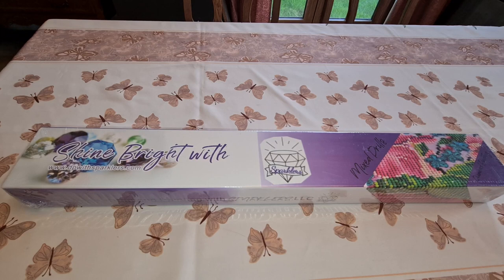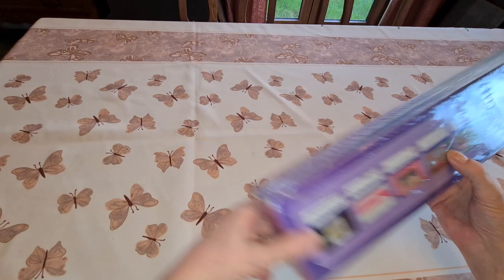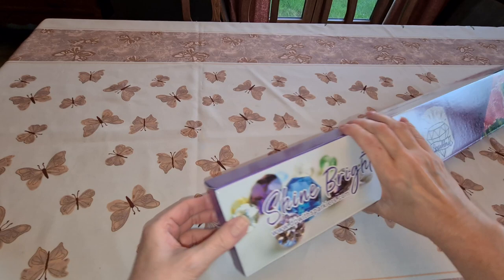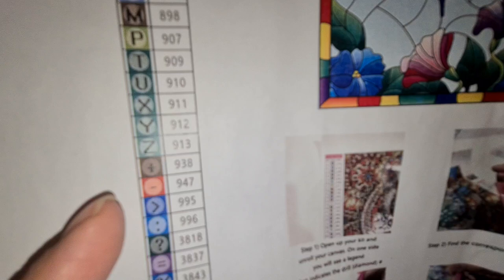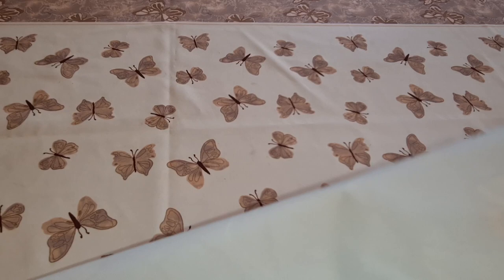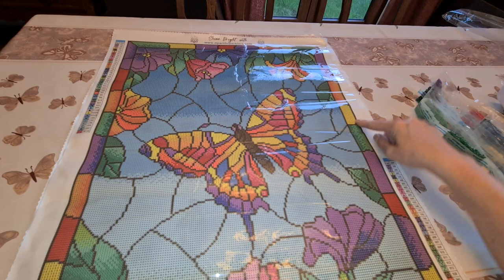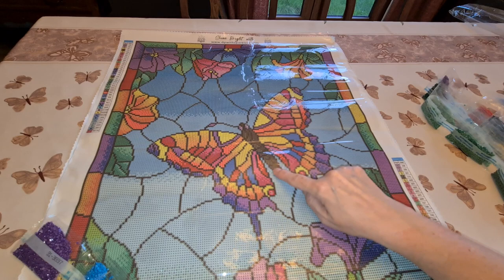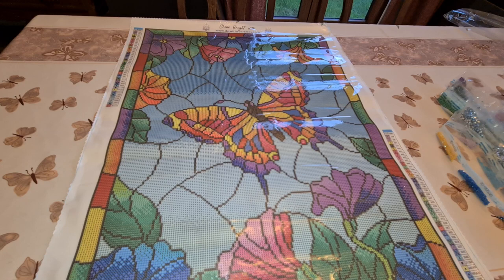Unboxing from Stained Glass Butterfly from DP with Sparklers. ❤️